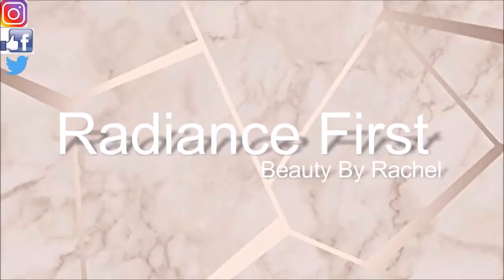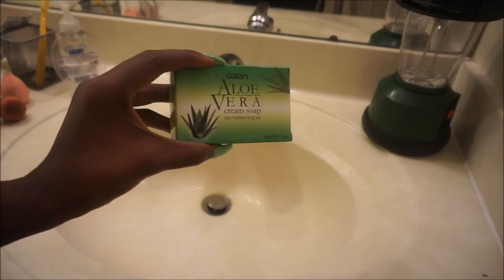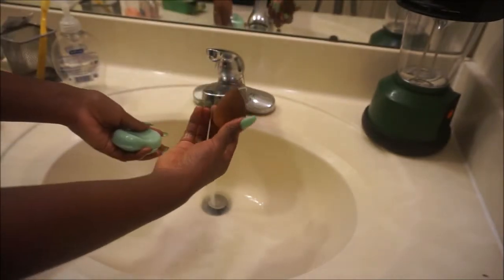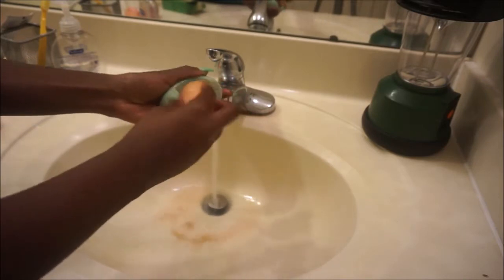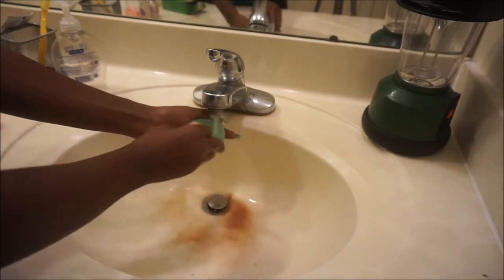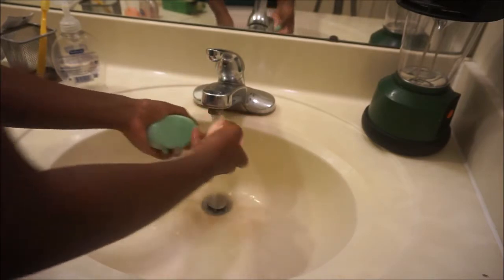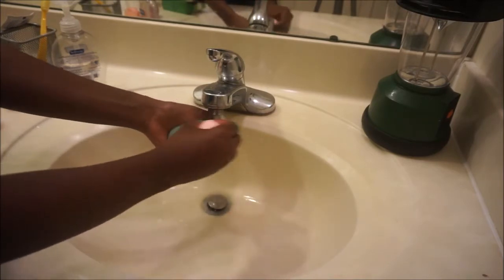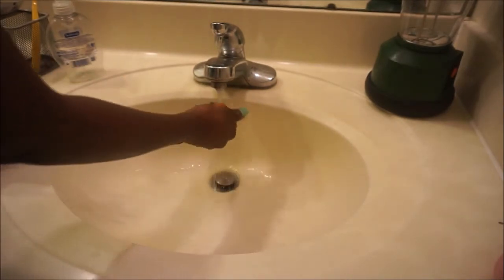BEAUTY BLENDER CLEANING HACK!!!| Radiance First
Hey Radiant Dolls, I thought this was super cool! especially because it is very cheap and works just as well as other brand name cleaning products !.

|| PRODUCTS USED||

- Sony A5100

Goddess collection Lashes(Code: RADIANCE) 15%
IIkonn Lashes(Code: RACHEL24) 30%
Lux Brand Watches, Glasses etc..(Code: RDF143)

*DISCLAMER: This is not a sponsored video, i always give my honest 100% truth with all videos and reviews!